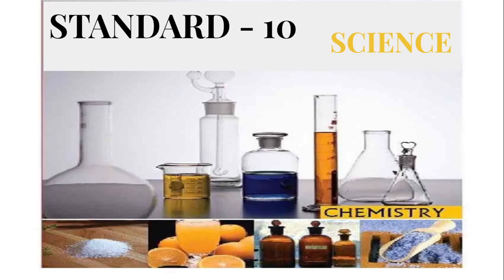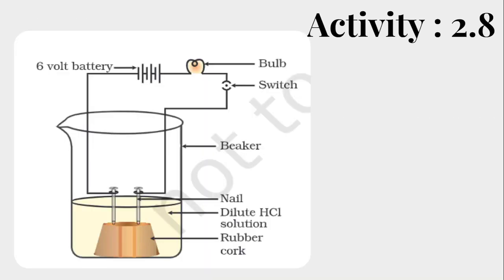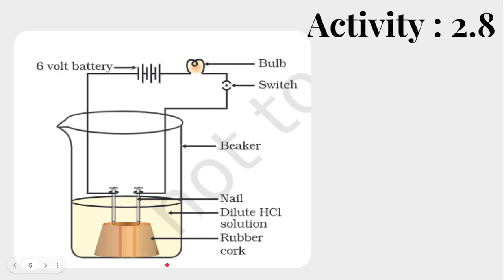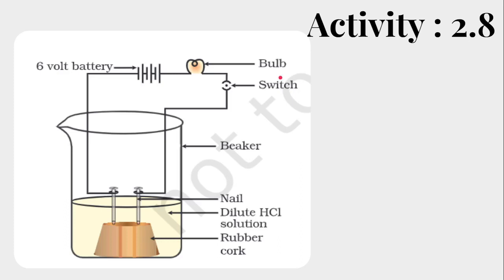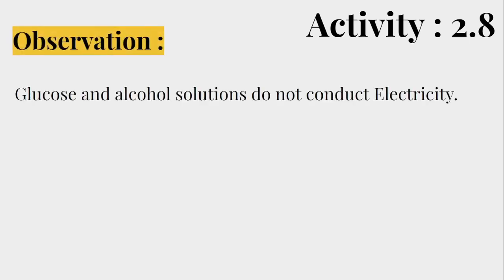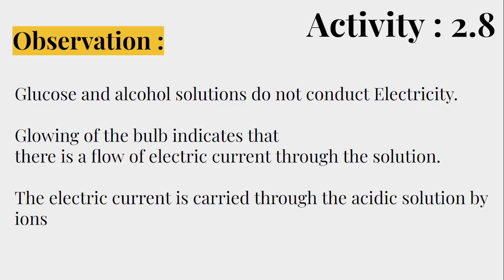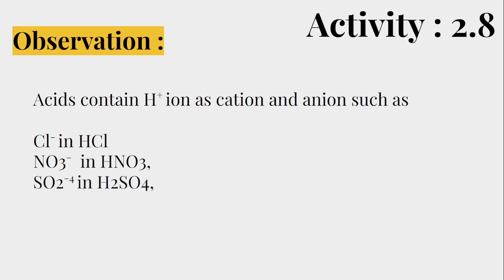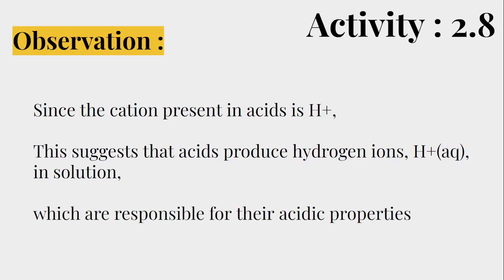Std.10 Science | Chapter 2 Acids, Bases and Salts | Video 11 Activity 2.8